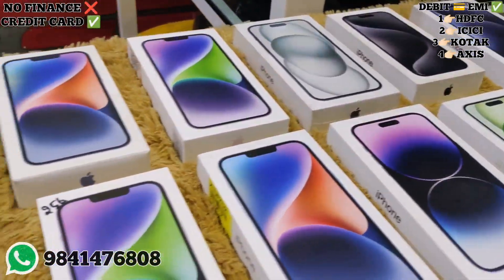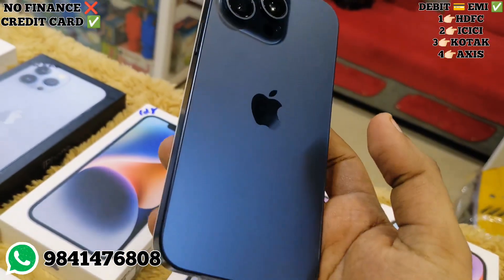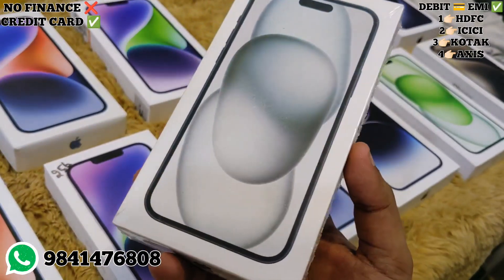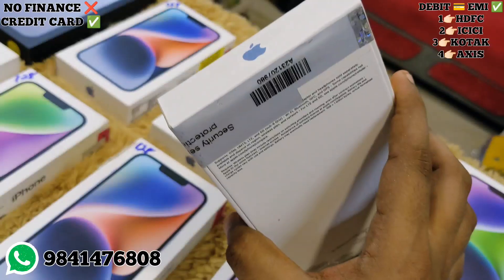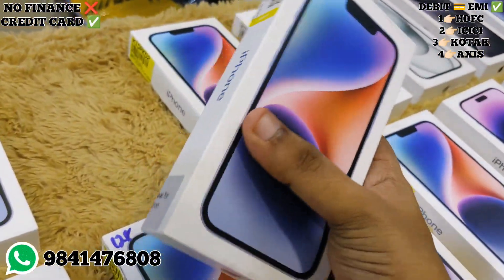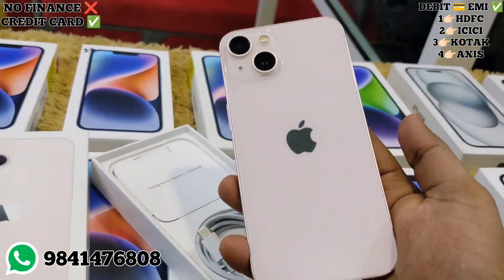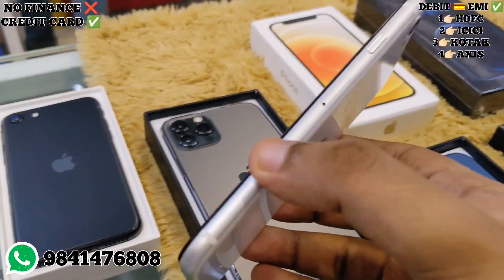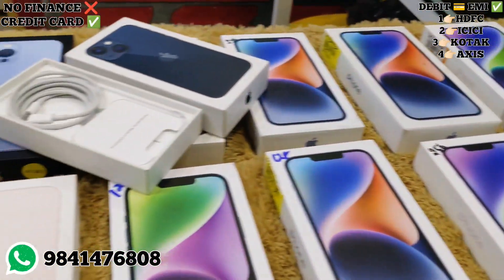🌟CHRISTMAS OFFER STARTS😱 👉🏻APPLE COLLECTIONS FULL UPDATE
For mobiles enquiries

{ PRICELIST LINK }

{ FOR MOBILE INSTA UPDATE FOLLOW 👇🏻}

{ FOR GADGETS INSTA UPDATE FOLLOW 👇🏻}

{ JOIN MOBILE WHATSAPP GROUP }

{JOIN ACCESSORIES WHATSAPP GROUP }

Timings 🕰️
MON - SAT  👉🏻 11AM TO 9.30PM
SUNDAY 👉🏻 11AM TO 2PM ONLY*

Store Address📌

🧭 *MOBILESTOP & HANGER'Z*

NEW NO:187 / OLD NO:91
ANGAPPA NAYAGAN STREET, MANNADY
OPPOSITE TO MUTTAI MARK LUNGIES
NEAR MASJID E MAMOOR
(PERIYA PALLIVAASAL)
PIN: 600001

Payment Method we have & accept

📌 CREDIT CARD & EMI IS ACCEPTED WITH APPLICABLE CHARGES ✅

📌 DEBIT CARD & EMI IS ACCEPTED WITH APPLICABLE CHARGES ✅

📌ELIGIBLE BANKS FOR DEBIT EMI✅
HDFC
ICICI
KOTAK
AXIS

📌ANY UPI TRANSACTION IS ACCEPTED✅

📌FINANCE IS AVAILABLE ✅

JUST TYPE ( HI FINANCE )TO THE WHATSAPP NUMBER 👉🏻 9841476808 for elaborate details

👉🏻Note: Mobile prices will differ for finance option